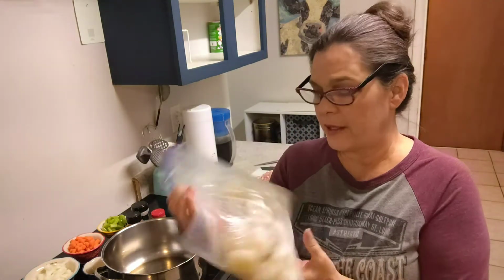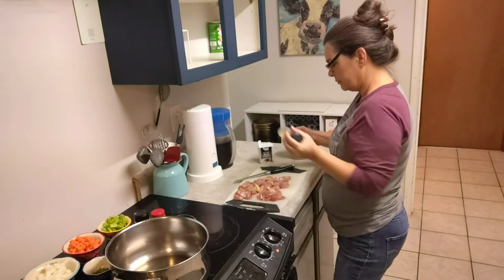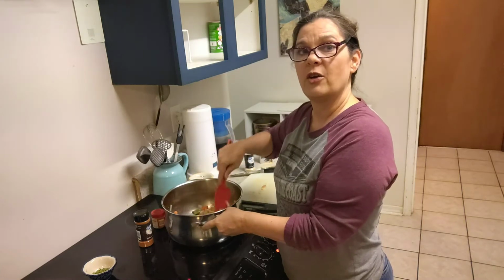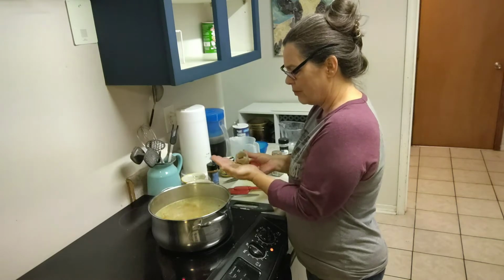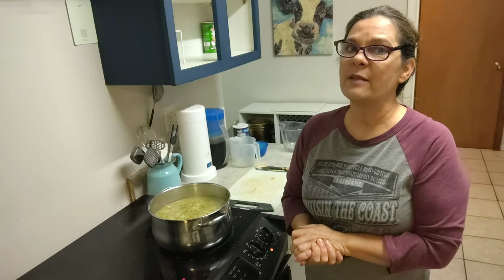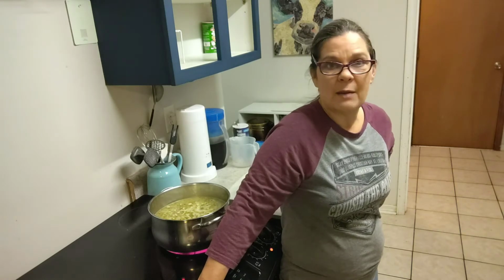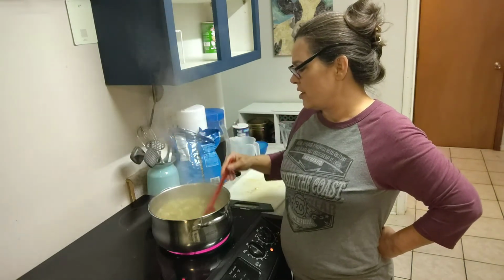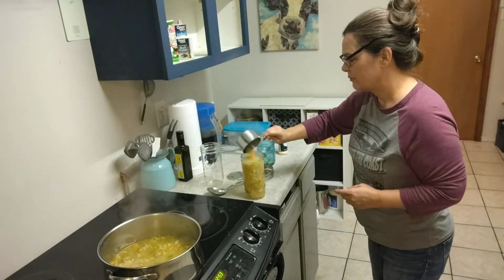Chicken Soup Makes Everything Better~Here's a 20 Minute Recipe~Chicken Soup from Scratch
In today's video, Granny makes a 20 minute chicken soup recipe that's fast, easy, and there's plenty to share. Everybody knows chicken soup makes everything better. Make a pot for someone you love, who might feel a little under the weather, and put a smile on his or her face.